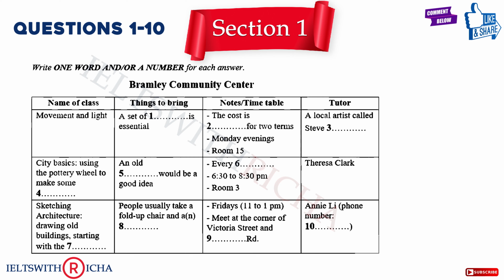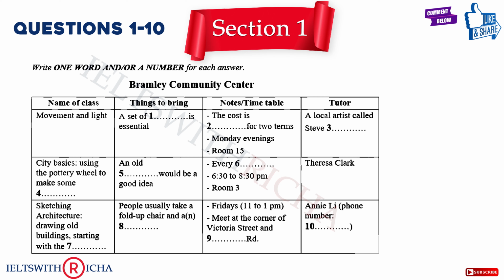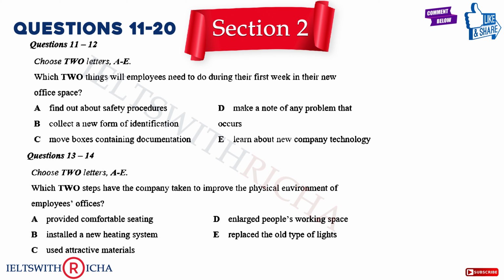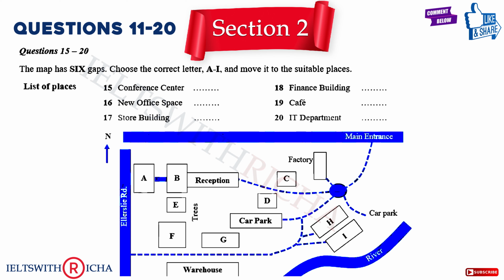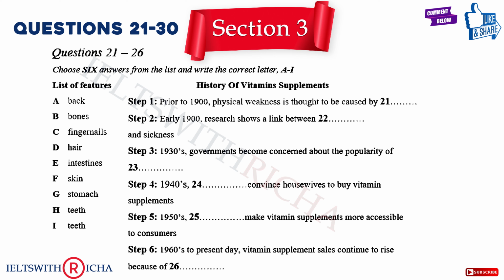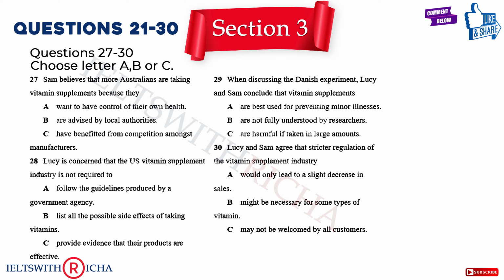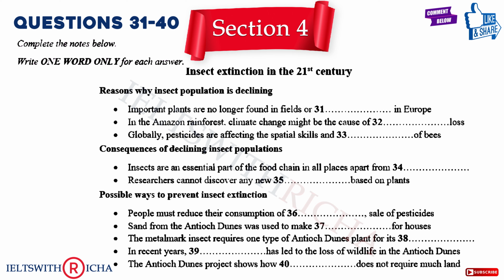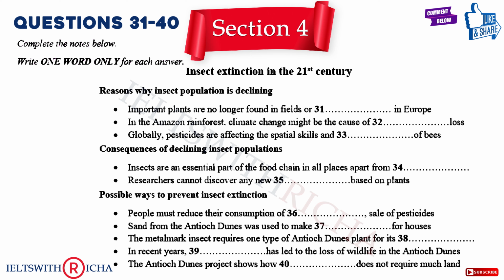Practice IELTS Listening | Test 68 (Bramley Community Center) | Real Exam